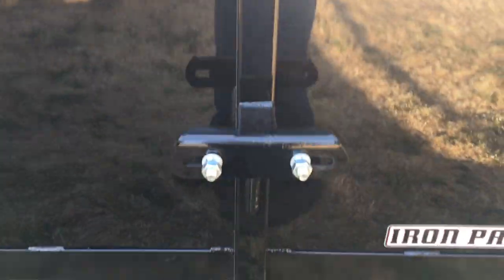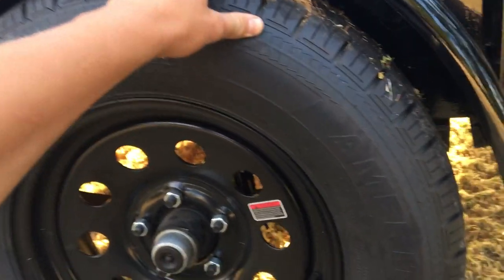Iron Panther 5x10 3K CL Landscape Trailer Review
This is my new Iron Panther 5x10 3K CL Landscape Trailer. I do a walk around and talk about the trailer. I forgot to mention, payload capacity is 2,020lbs.
***EDIT*** 12/15
The trailer is for sale on Craigslist in San Jose, CA, below is the posting